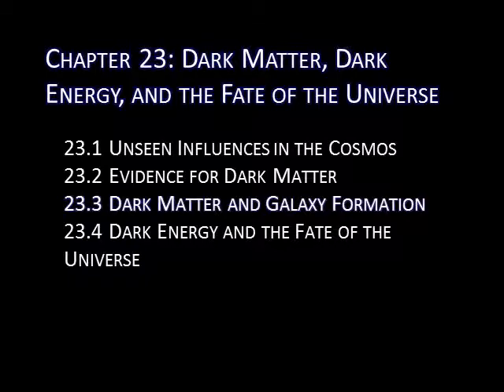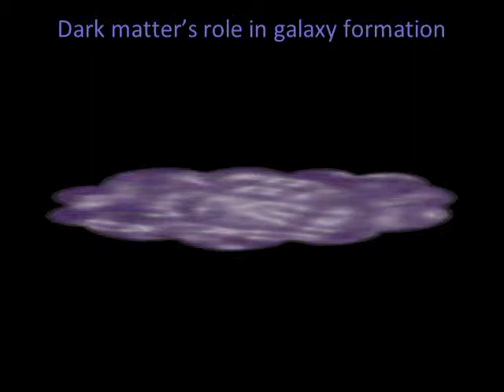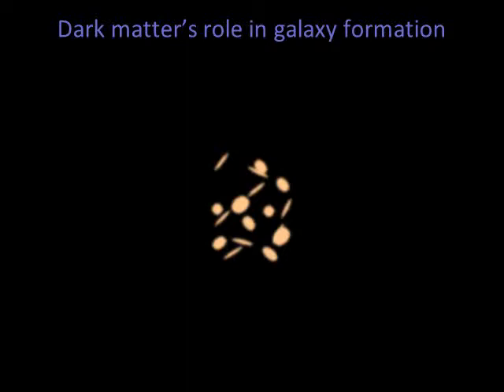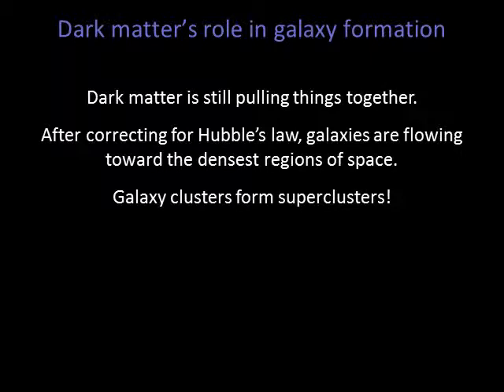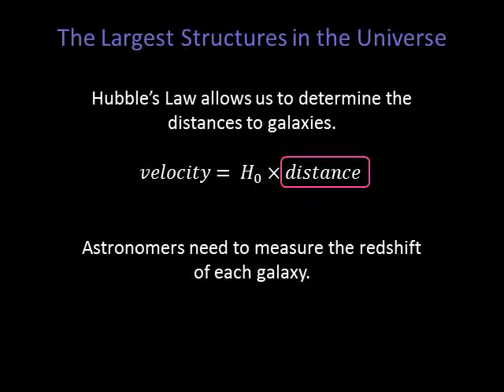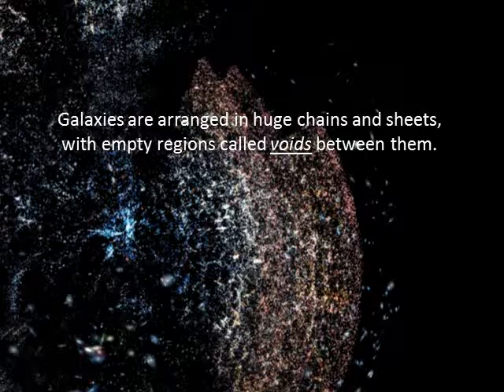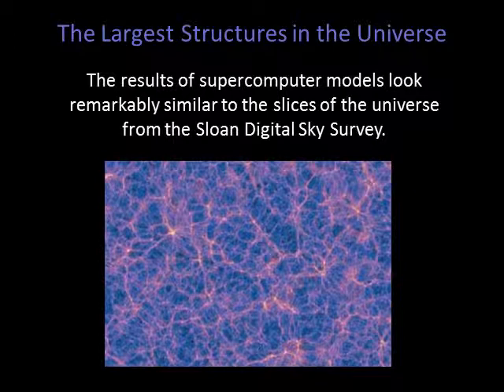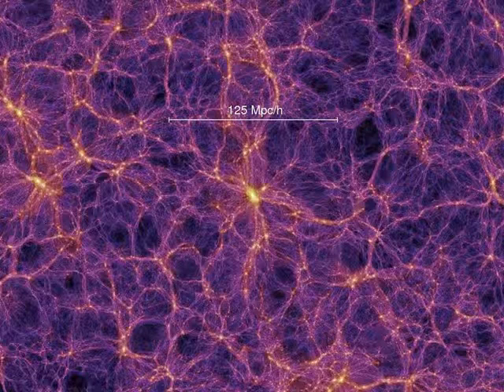Week 14 / Lecture 2 : Dark Matter and Galaxy Formation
What is the role of dark matter in galaxy formation? What are the largest structures in the universe?